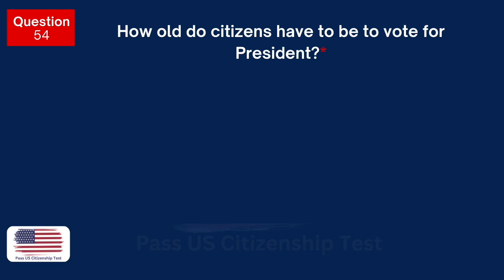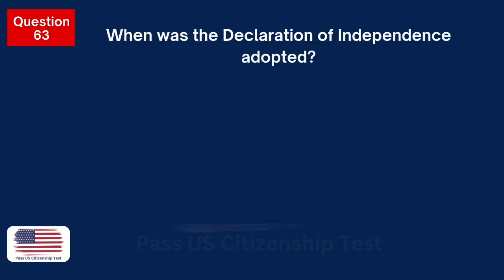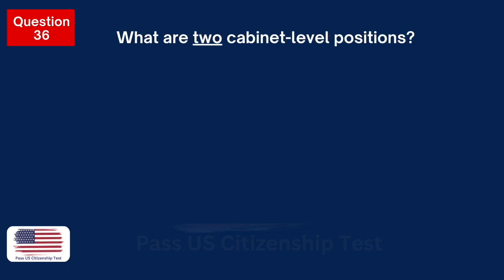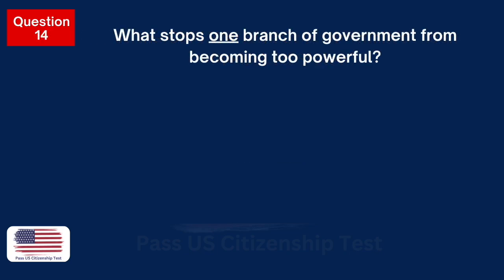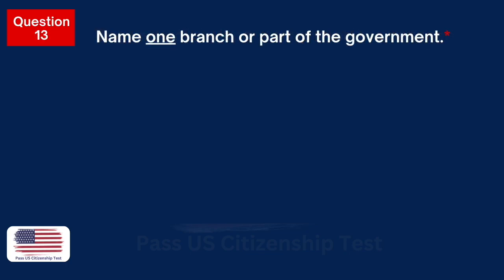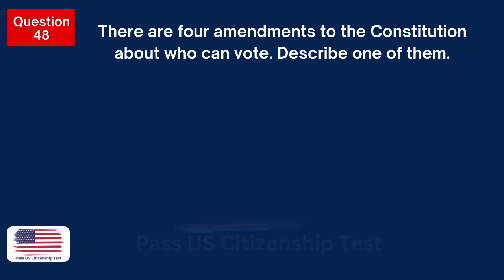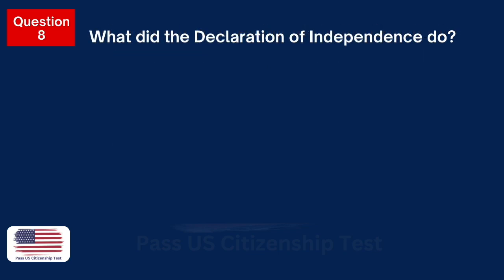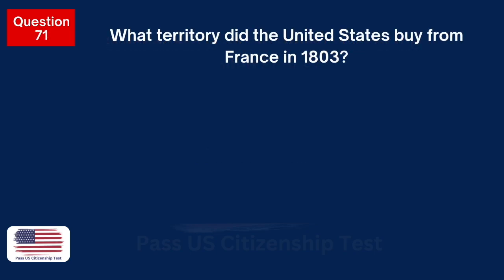2025 random 100 civics questions and answers - U.S. citizenship interview I N400 Interview